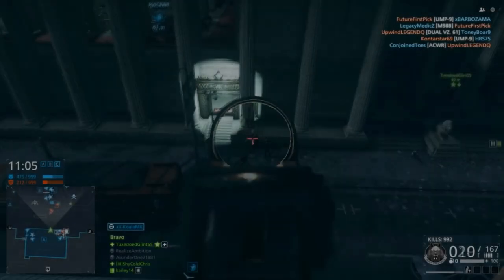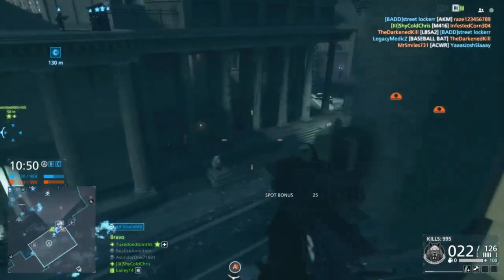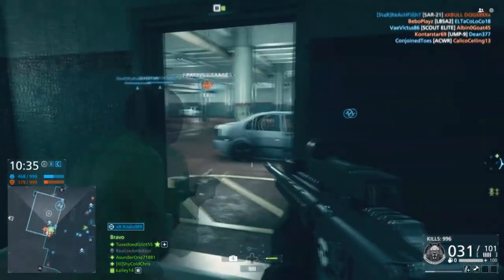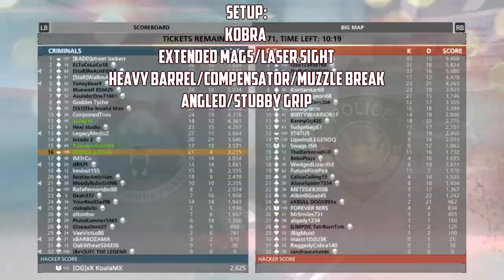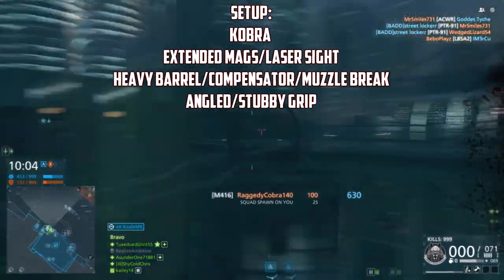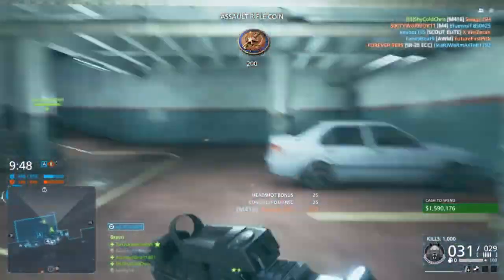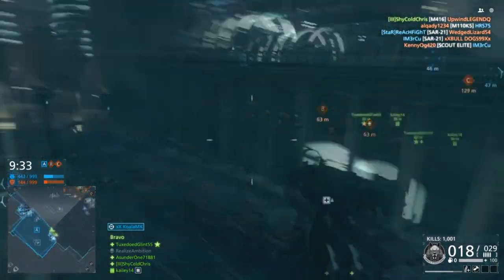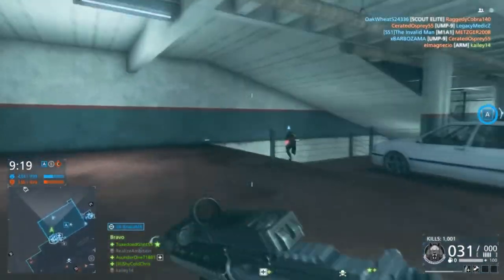M416 GOLD GUN GUIDE! - Battlefield Hardline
Another gold gun guide is up! The M416 is one of my favorite weapons, although others pass it on my list. Look out for a SCAR-H guide on Saturday/Sunday and RPK in the future (June probably)!